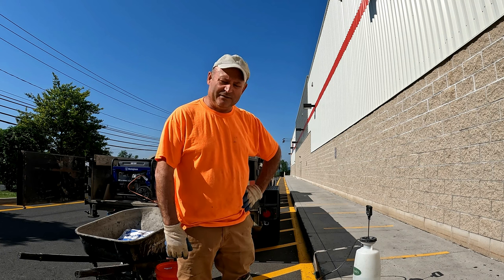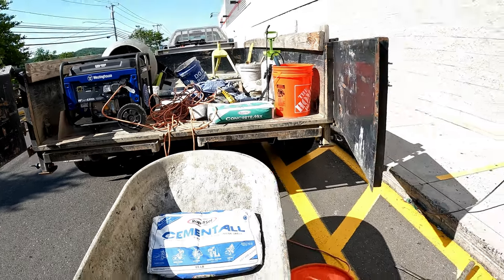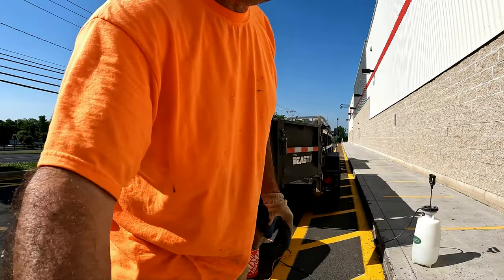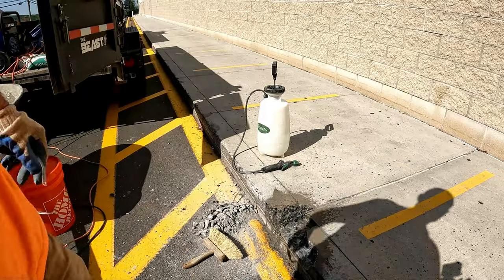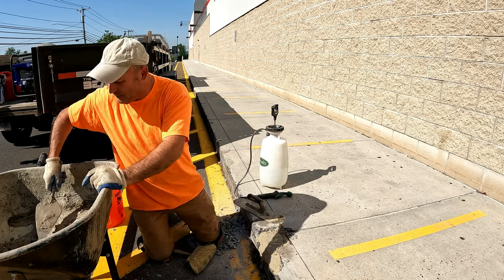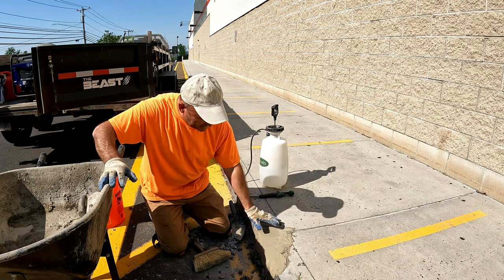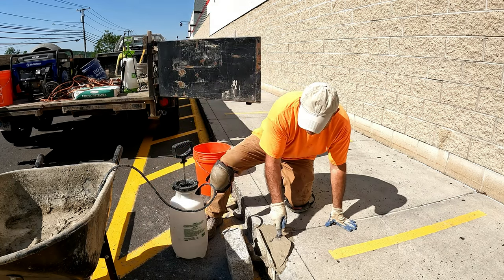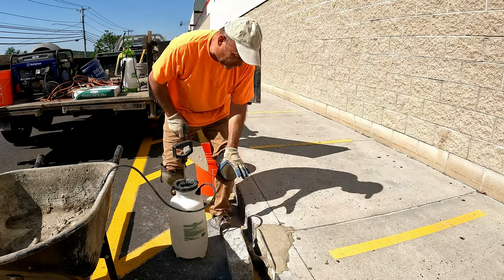CONCRETE CURB REPAIR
repairing another broken curb section. I'm using fast drying concrete mix that you can get at the local hardware store.